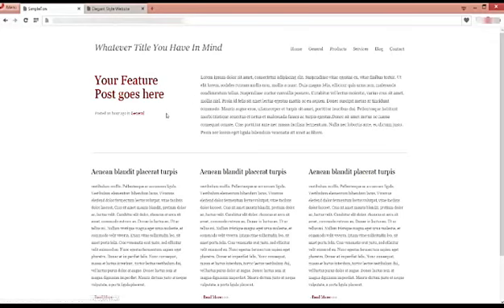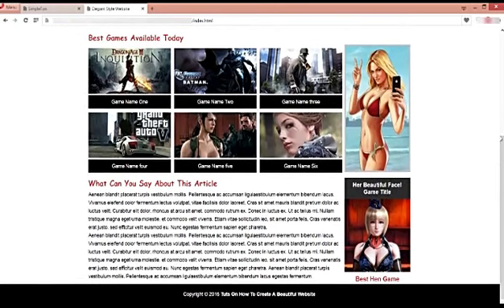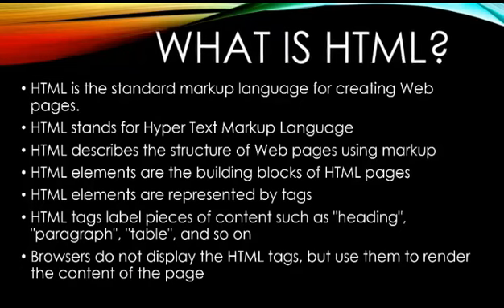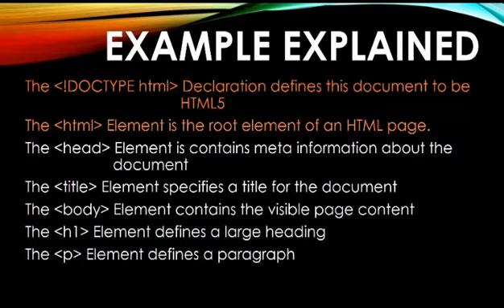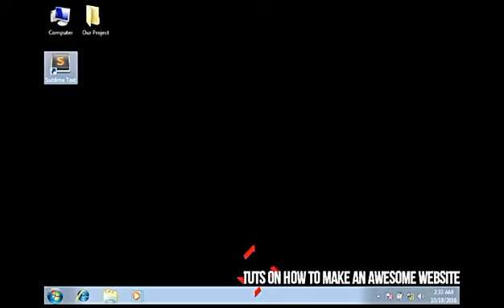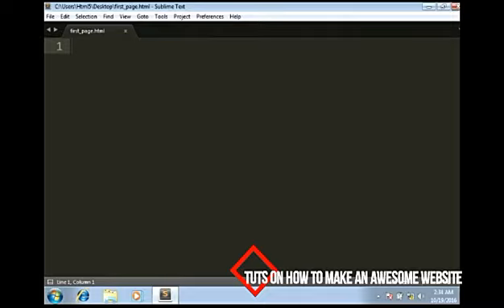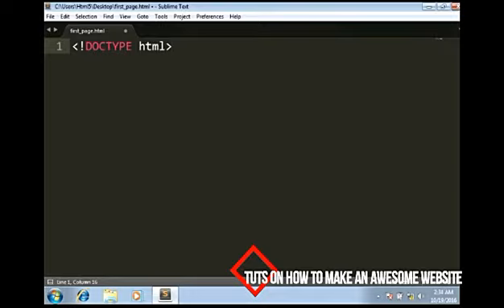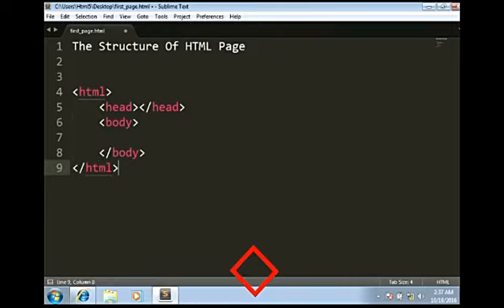HTML5 And CSS3 Building Website With SUCCESS 1 Introduction With Zero Experience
HTML5 And CSS3, Website Creating From Novice To Pro the simpler way to learn HTML and CSS, in a beautifully presented,
introduction to the basics of HTML and CSS, Step By Step Guide, Tutorial In Very easy Manner, No Experienced Required in creating a

wonderful website,
HTML and CSS Designing and Building Websites, Zero Experienced Needed to created Wonderful Site, to teach people how to build beautiful &

intuitive websites in clear and organized lessons, Guide In Making Wonderful Sites For Those who want to learn how to design and build

websites, 2 examples to build, HTML5 And CSS3 Success Website Making, Simplicity Website, HTML5 And CSS3 Easy Memorization,
Fun to Learn HTML And CSS,